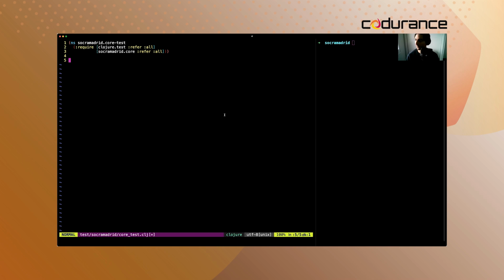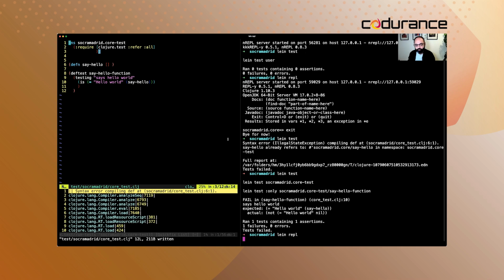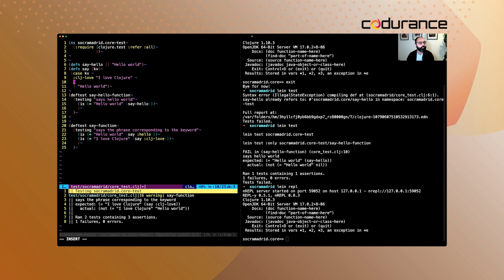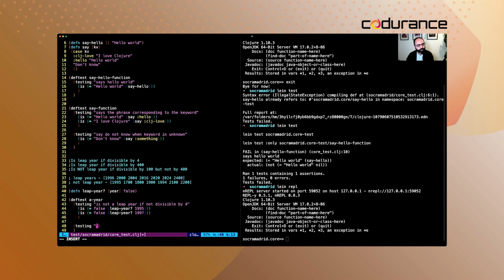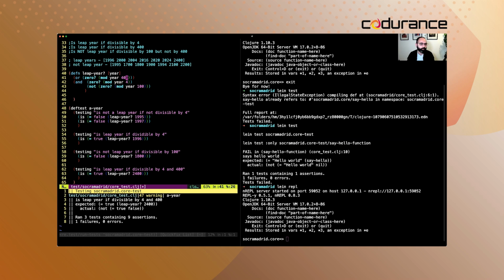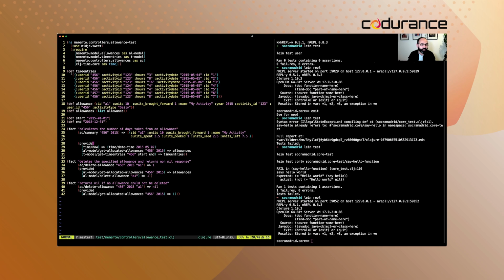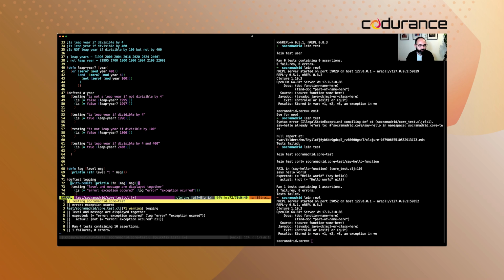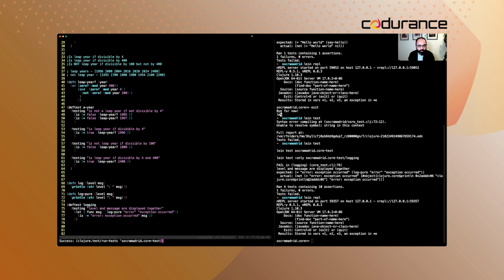TDD in Clojure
In this fifth and final session of our Clojure series, we continue to improve our skills by practising Test Driven Development in Clojure.

During this meeting we addressed the following topics:
- Running Tests with Lieningen
- Writing your first test
- Test driving the simple kata

By Mashooq Badar, Software Craftsman and Co-Founder of Codurance.